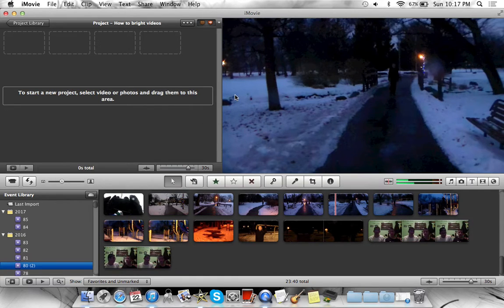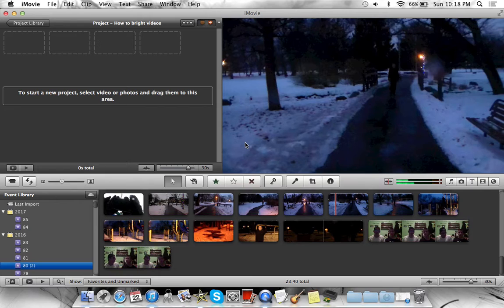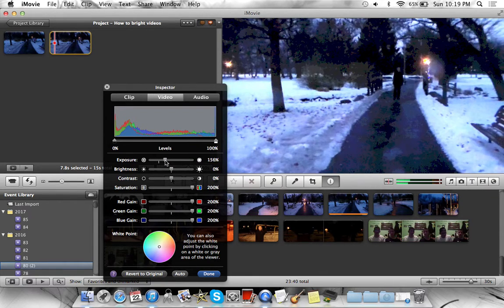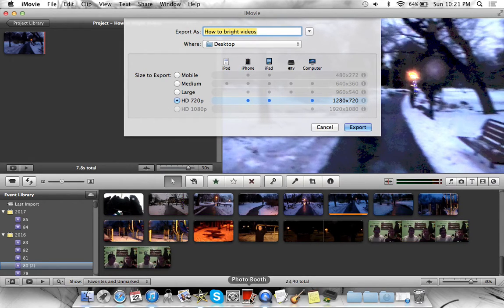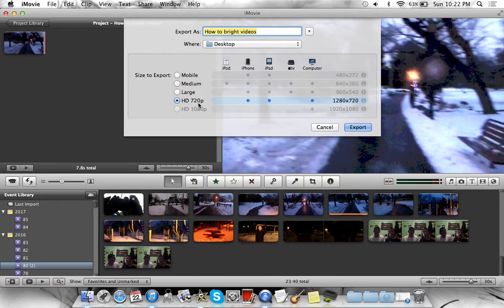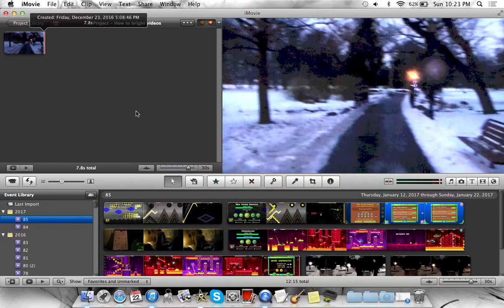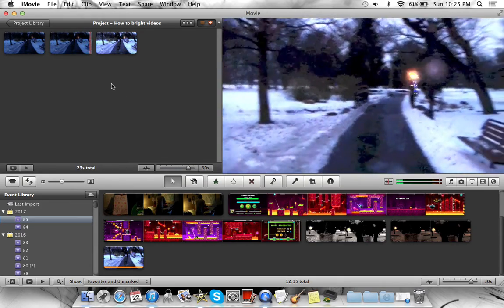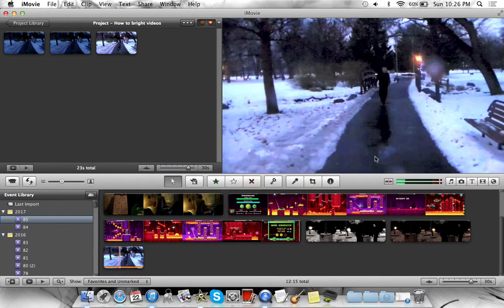Lighting Lloyd: How to brighten your videos better in iMovie!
Hi guys! Back with the last educational video for iMovie! :( I have to update it, and I can't keep using this old one.

Anyways, I show you in this video how to brighten your videos in a more unique way! Last video seemed like it did not help out so much people, so I decided to make an updated version! :)

If you have any questions, leave it down below! Thanks! :)

Shout out to The Marvelous M for finding this first! :)